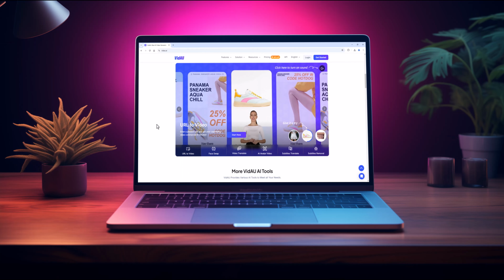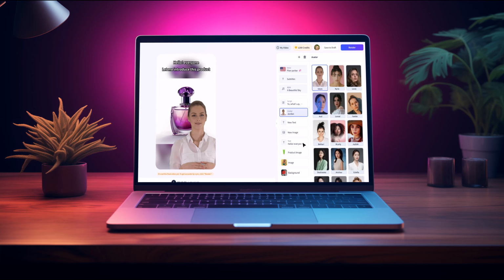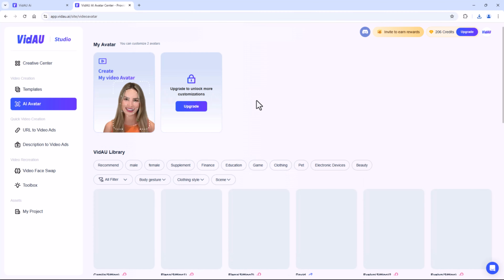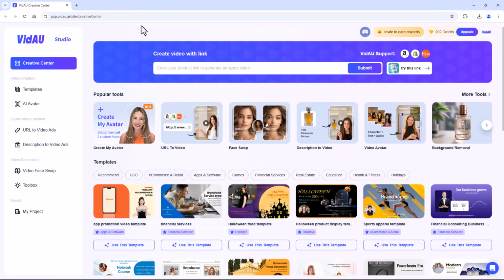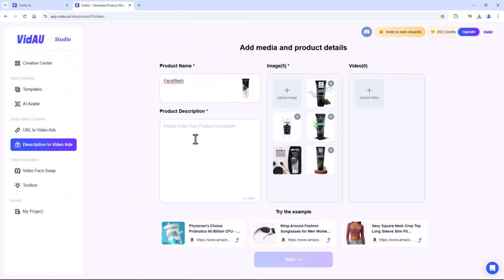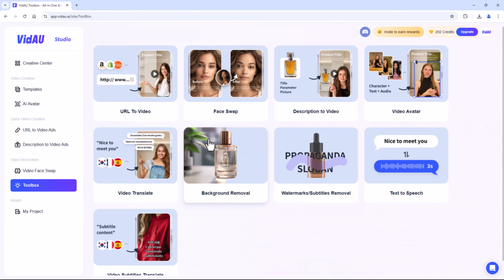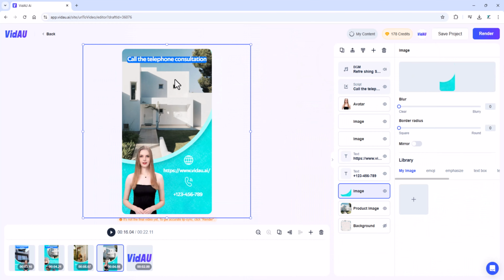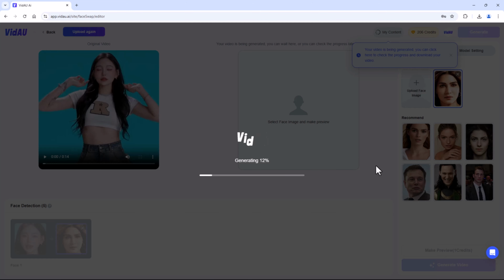Boost your online earnings with short, engaging video ads using VidAU AI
In this video, we'll explore the powerful capabilities of AI-talking avatars and show you how to transform website links/written content into captivating short video ads. Ideal for marketers, content creators, and entrepreneurs aiming to take their video production to the next level. Sit back, relax, and let VidAU AI unlock your creative potential!